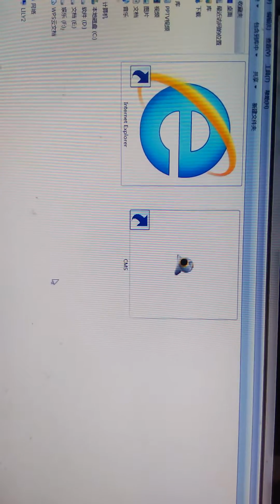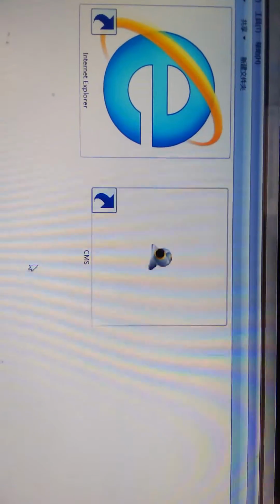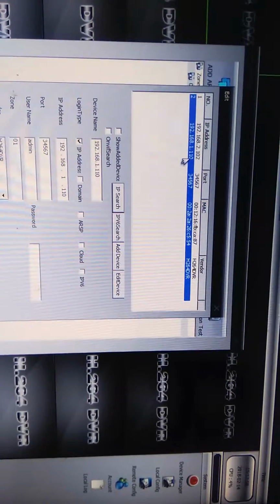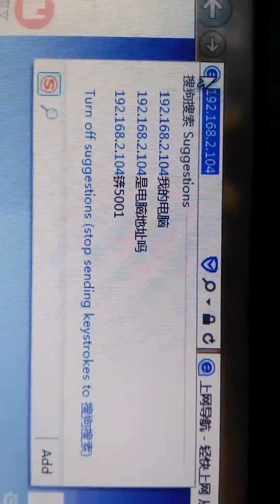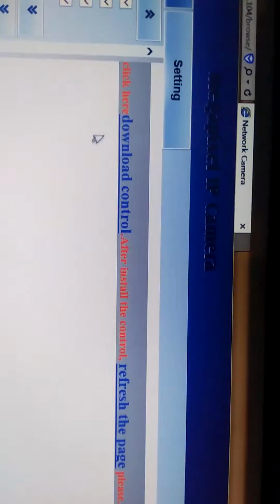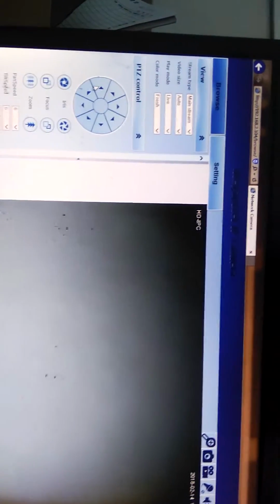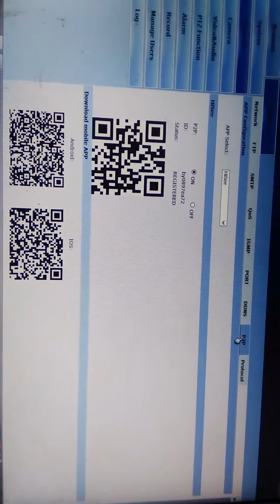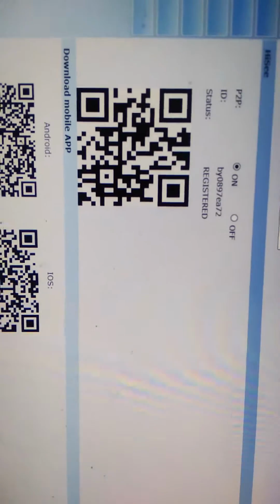How To Install The IP Network PTZ Camera?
Most of IP Network PTZ Camera Settings Are the Same